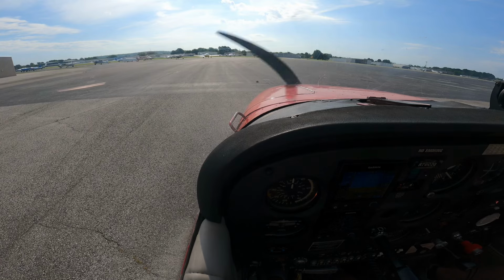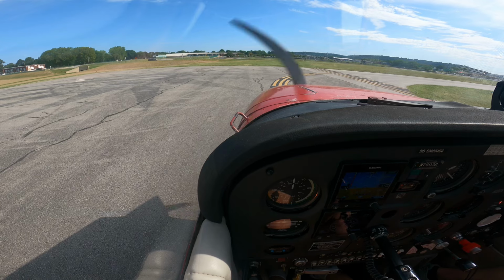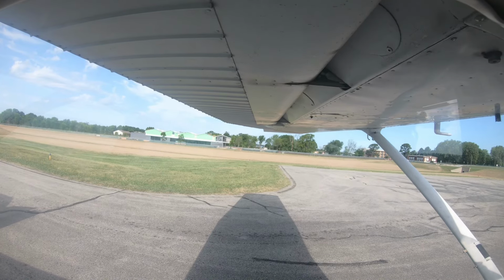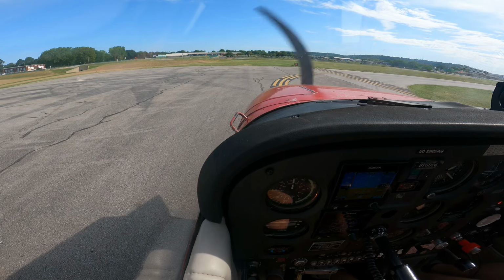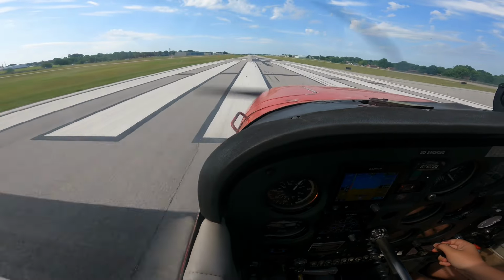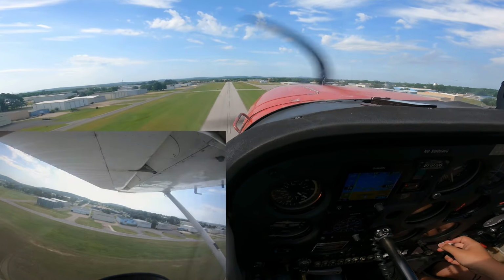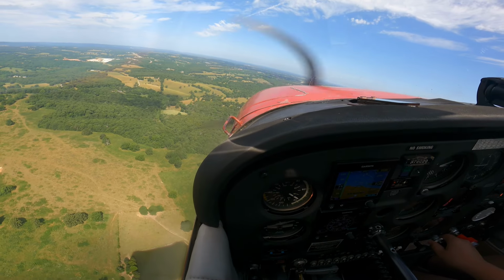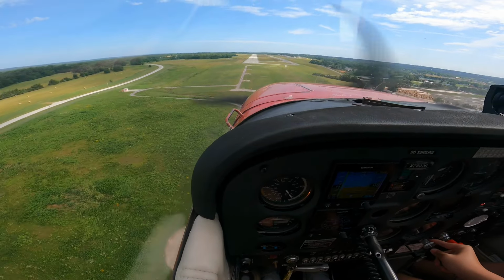Flying to a New Airport With 20 KNOT CROSSWINDS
Today we flew from Springdale Municipal Airport (KASG) to Harrison Boone County Airfield (KHRO) in the backcountry of Arkansas!

Airplane: N7602G
Flight school: @Fly_ARH